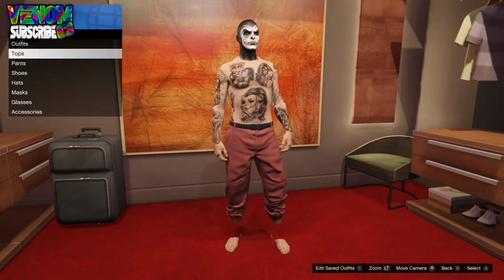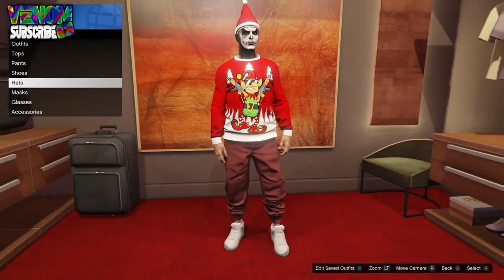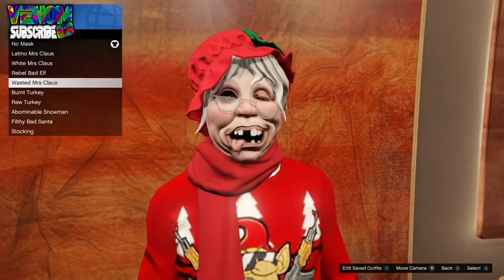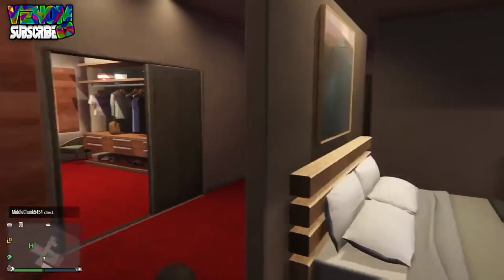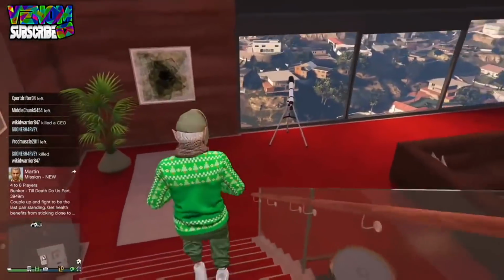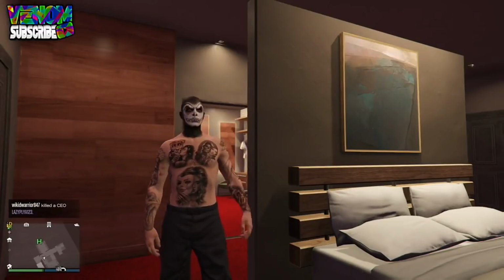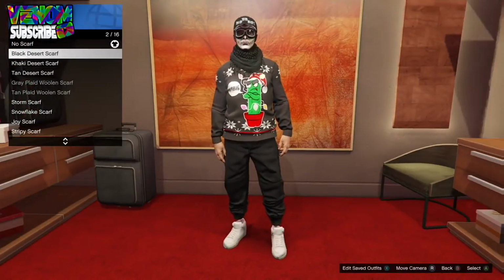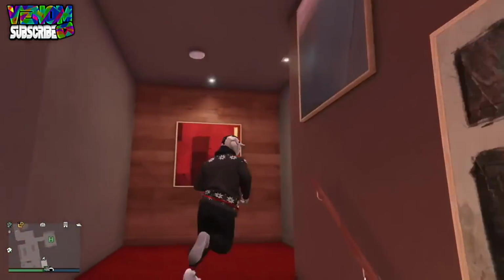TOP 7 BEST *CHRISTMAS DLC* MODDED OUTFIT GLITCHES 1.42! EASY Clothes Glitches 1.42 Ps4/Xbox One/PC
👉 🎅 ENTER OUR XMAS GIVEAWAY! *10 Winners* Modded Accounts & Free Shark Cards & GiftCards!

1) Like this video
and follow all the steps to maximise your chance of winning! (winners are only selected from the giveaway website)

👉 Partner with the same network as me! 60-95% revenue share, no lock in contract, more :-)
👉 The Prestige Community WEBSITE - Submit Your Videos, Buy High Quality GFX & intros for Cheap!

▬▬▬▬▬▬▬▬▬ஜ۩♛ Join The Prestige Community ♛۩ஜ▬▬▬▬▬▬▬▬▬

▼ Want to be Featured on PmHD? ▼

▬▬▬▬▬▬▬▬▬ஜ۩♛ MUSIC ♛۩ஜ▬▬▬▬▬▬▬▬▬

▬▬▬▬▬▬▬▬▬ஜ۩♛ About This Video ♛۩ஜ▬▬▬▬▬▬▬▬▬

▬▬▬▬▬▬▬▬▬ஜ۩♛ A Personal Note From Xav ♛۩ஜ▬▬▬▬▬▬▬▬▬

Hey PrestigeFam!

-Xav, PmHD